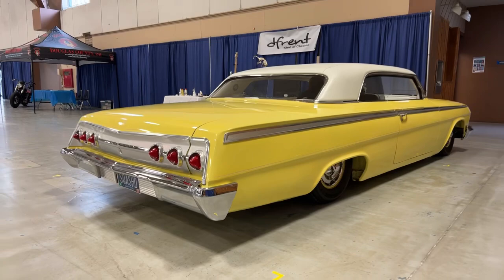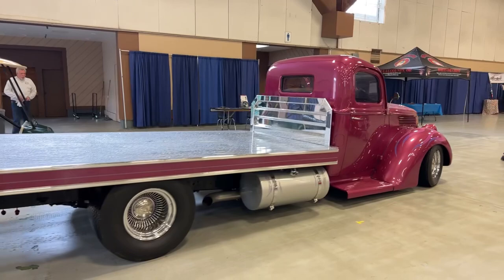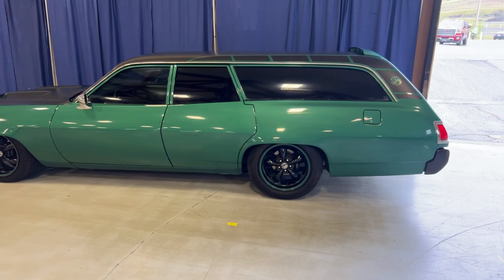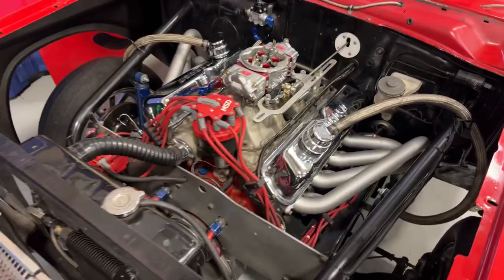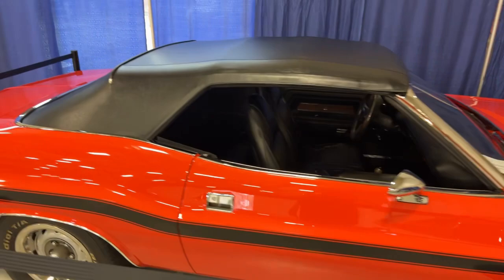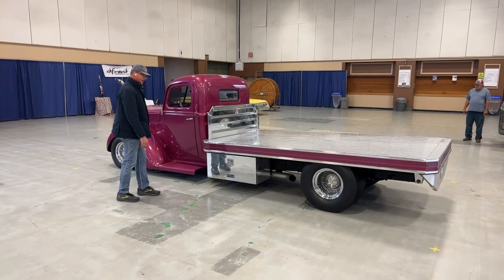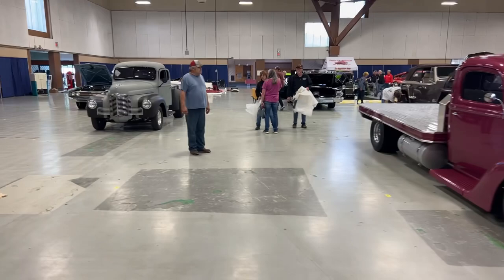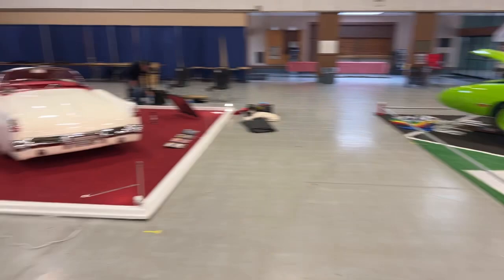Set Up Day Teaser 2 Welcome to The Customikes Experience ;-)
**This Week End! Customikes joining Better Car Shows in Oregon!**

Southern Oregon Rod and Custom Show are open this Saturday & Sunday May 14-15th -22 ! Live coverage coming by Customikes Dream Team Members K. Mikael Wallin, Patt Riley Nicol and Juan Villalba !

Join us in the fun Southern Oregon Rod and Custom Show's 45th anniversary show, down by the river, on Douglas County Fairground in the beautiful Roseburg OR!!  😃
Indoor and outdoor show with awesome custom rides everywhere!! Food and entertainment of many kinds.
Free parking!!

See you all at the show =D

K. Mikael Wallin
Customikes

Check out other fun coverages on all of Customikes Social media channels.
Video by Better Car Shows LLC